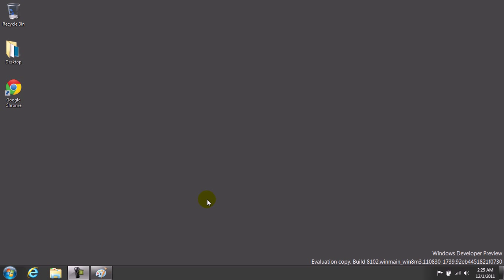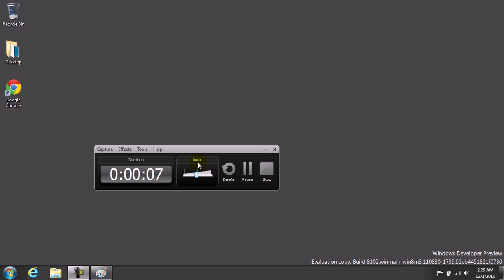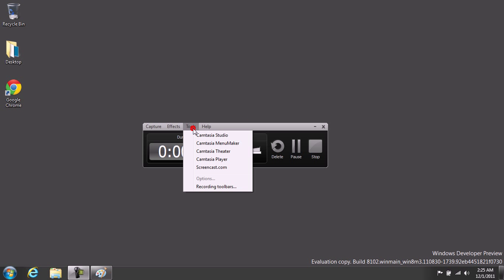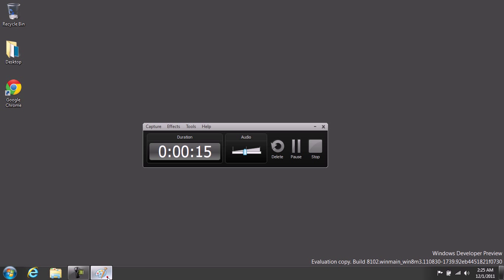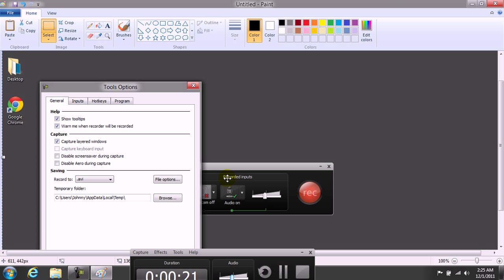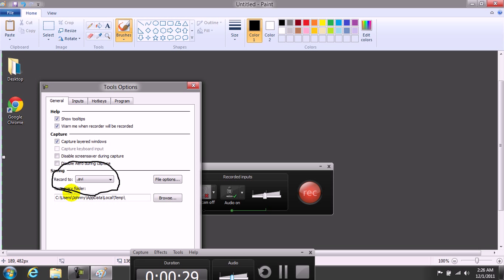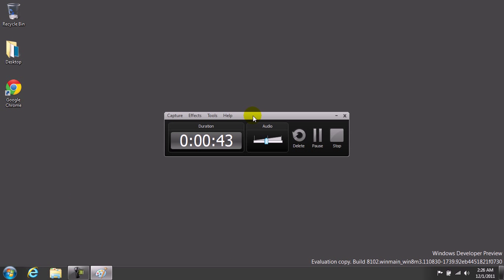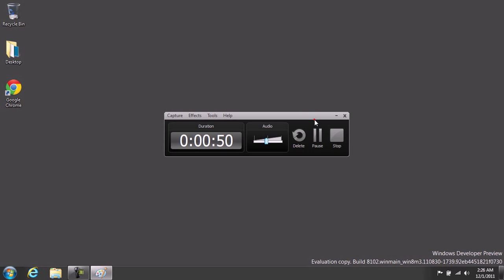How to make Camtasia 7 work in Windows 8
How to make camtasia 7 work in Windows 8... Editing doesn't work for me though.